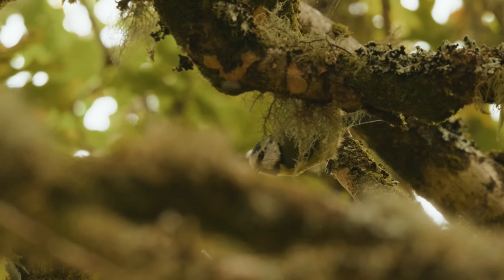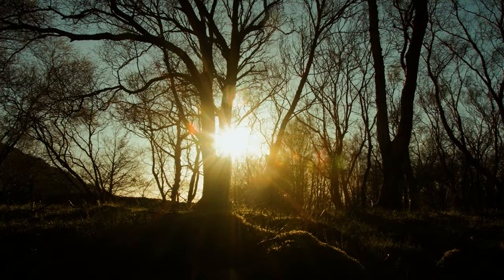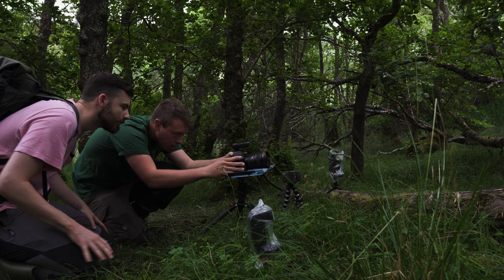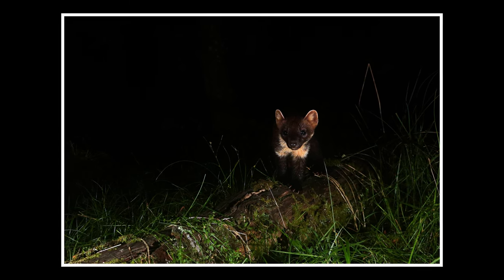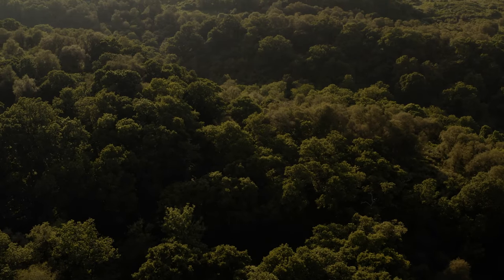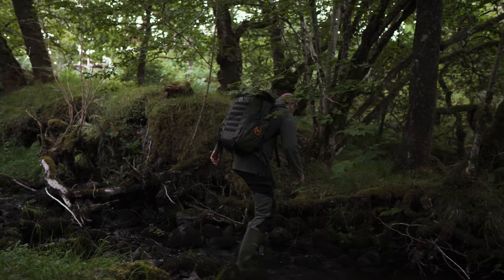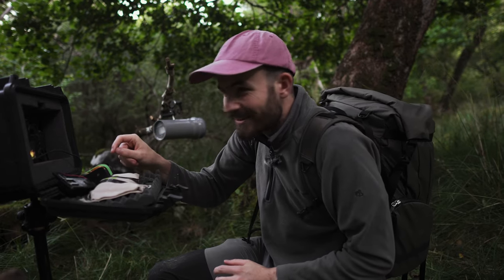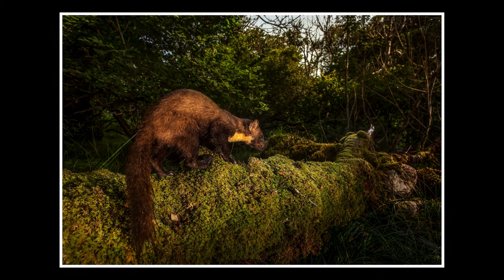Are they really here? PINE MARTENS in the UK | Gone Feral - Wildlife Photography & Adventure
Or don't, whatever.

This film was originally from From Season 2 Episode 2 of Gone Feral - all full episodes are on our channel.

Gone Feral: @GoneFeralUk
Edwin: @irrational_geographic
Harry: @HarryReadPhoto

Ed & Harry
x